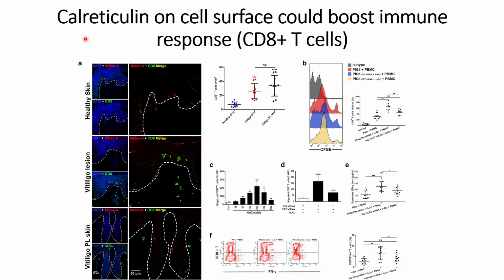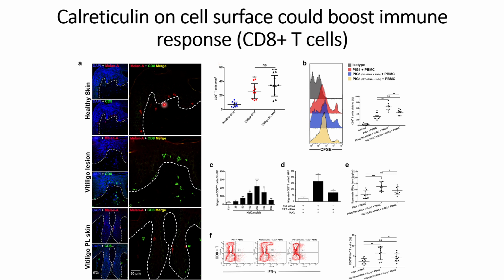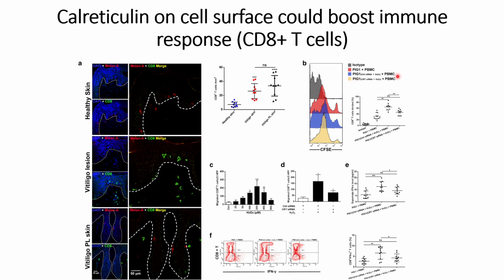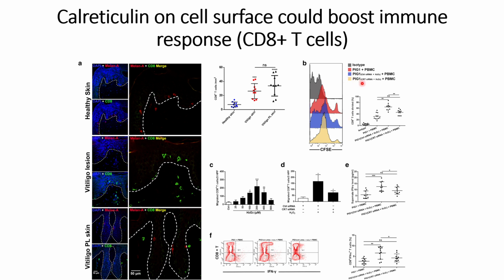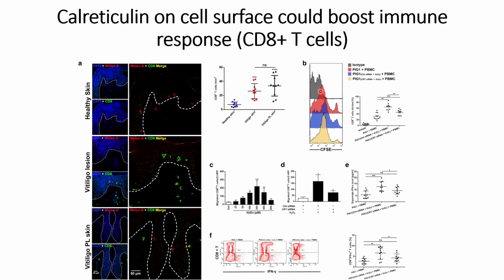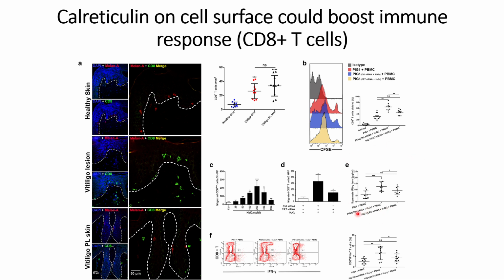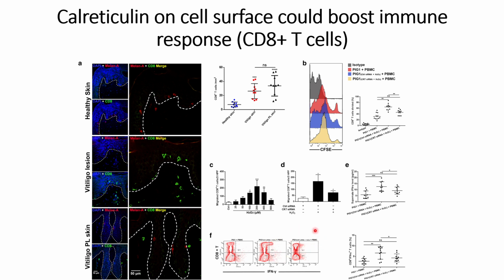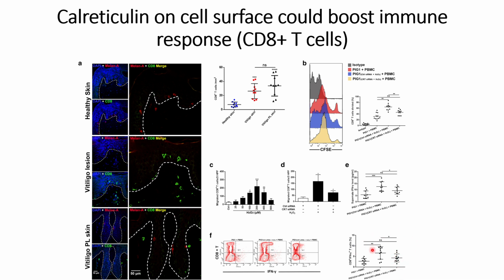Calreticulin on cell surface could boost immune response(CD8+T cells) in oxidative stress Code: 631